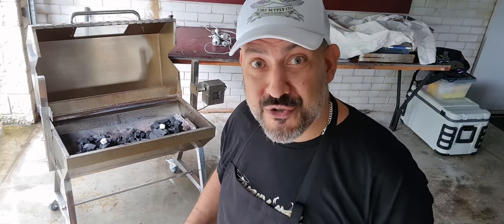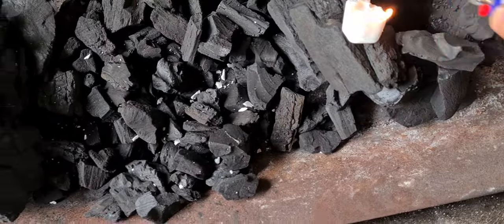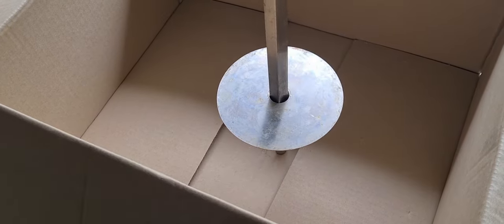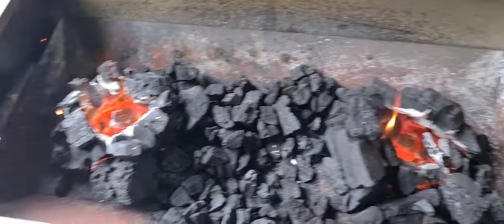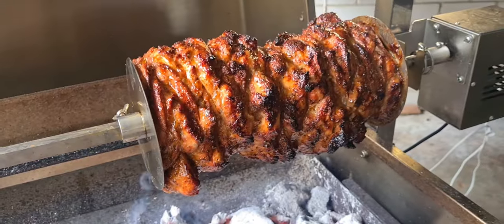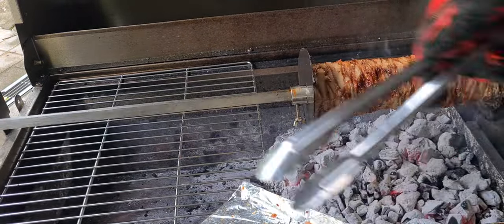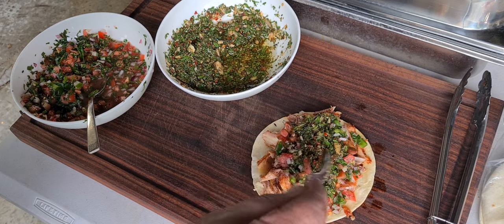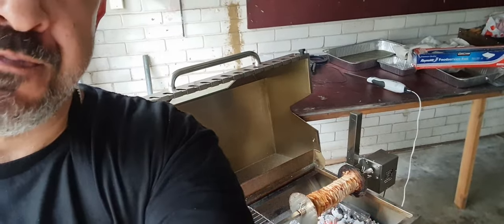How to Make Chicken Gyro / Kebab on a Charcoal Rotisserie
This is what I call Charcoal Chicken!

Wogs only deal in Kgs, so here's 6 of them😎

Skin On, Boneless Chicken Thighs from my butcher lugarno gourmet meats. Give your butchers at least a days notice for this type of quantity.

Most ppl/places don't do skin on Chicken like this. They go skinless! I think it keeps the meat extra juicy & if you prep it right your not worrying about flare ups or fat fires🙄 The secret here is to trim any excess skin off your Chicken Thighs. Essentially you don't want the chicken skin over hanging the chicken.

We cook, we cut, we eat, & repeat! It's the best🤤 It's spinning for about 1hr before the first cut, and then your cutting every 15 to 20 min until there's no Chicken left on the charcoal spit. From start to finish, this cook took 5hrs! You can speed it up by consistently feeding more charcoal into the pit, run hotter, slice more frequently.
This is a great cook when entertaining & needing to feed a small army.

I'm working on my own rubs at the moment, hence why I can't give out that recipe, just yet. Feel free to use your favourite BBQ Rub or Seasoning.

Basic Chicken Rub Recipe
1 Cup Brown Sugar
4 Tbsp Paprika
2 Tbsp Smoked Paprika
2 Tbsp Black Pepper (don't use freshly ground pepper, it burns! you need that mesh pepper. Each granule looks like a tiny ball)
2 Tbsp Kosher Salt
2 Tbsp Garlic Powder
2 Tbsp Onion Powder
2 tsp Mustard Powder
1/2 tsp Cayenne Pepper

Top Tips & Tricks
1. Skin On to keep it Juicy. Trim excess skin off each thigh. It's slightly tedious but you will have an easy cook.
2. Stack it tight. When loading your Chicken onto the spit rod, press down firmly after loading each Chicken Thighs
3. Spit bar height! It should be fairly low, close to the charcoal. If flames are constantly licking the meat, you are too close to the fire. The exterior of the Chicken will darken but when you slice, you will see what you don't want to see; Pink Chicken😪